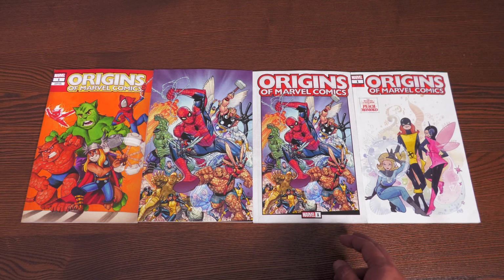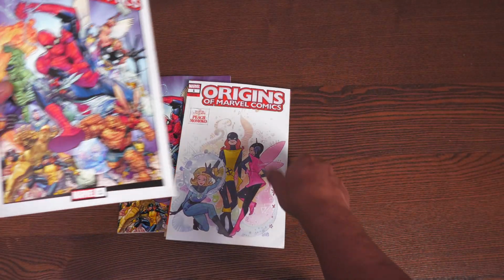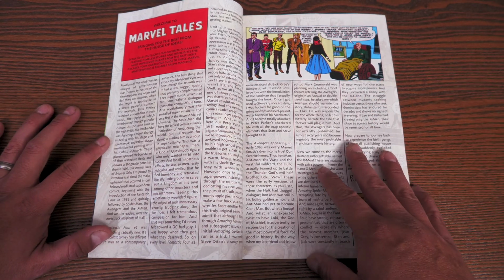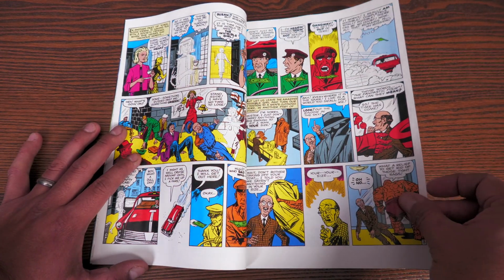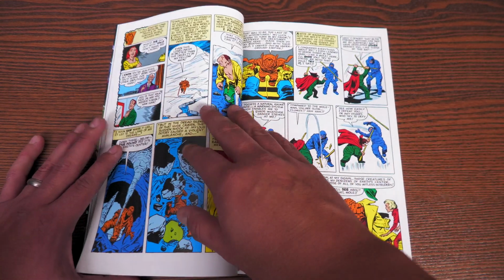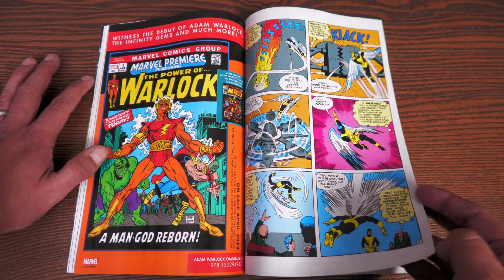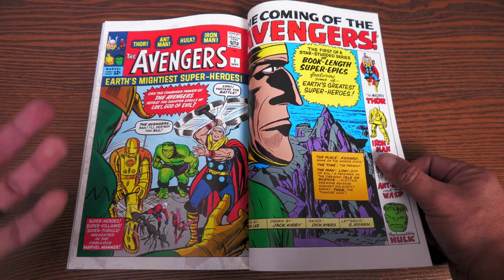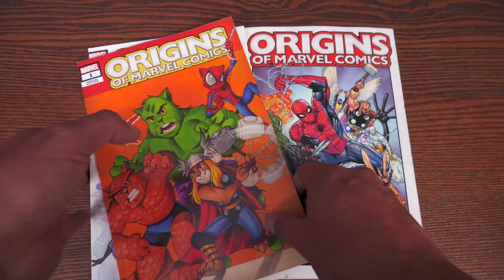Origins Of Marvel Comics: Marvel Tales Overview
Today I take a look inside the Origins Of Marvel Comics: Marvel Tales and what is collected in this particular book.